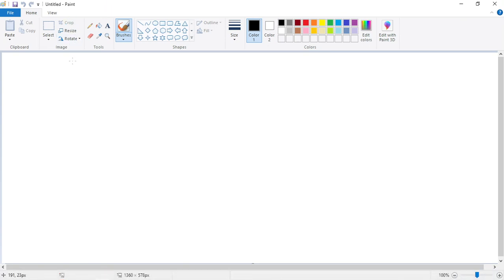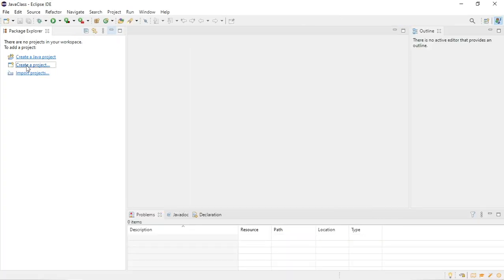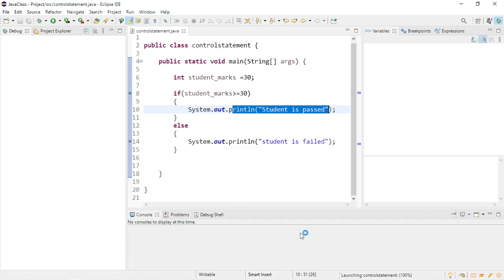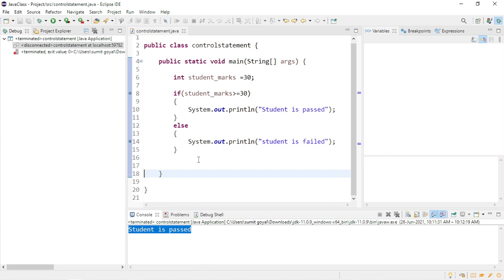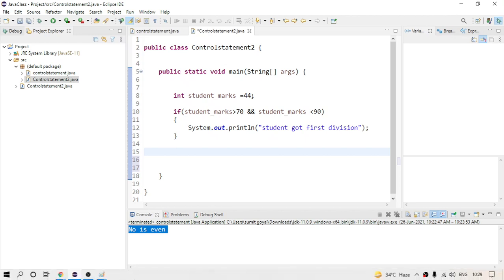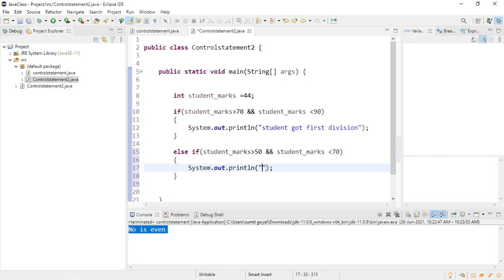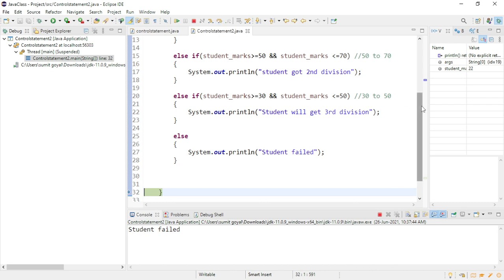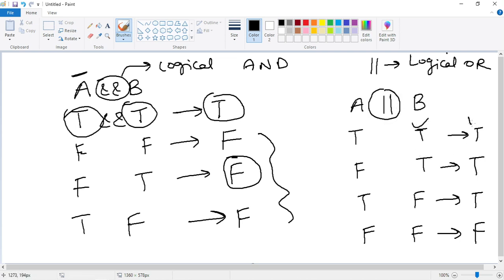Control statements and Loops